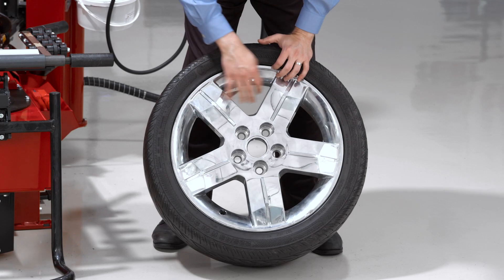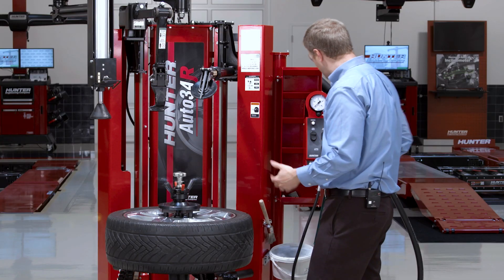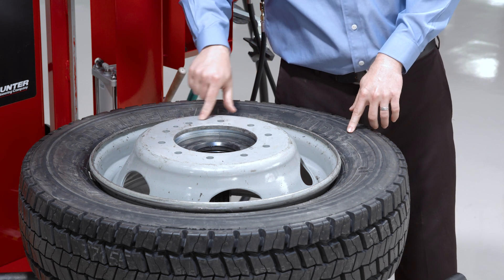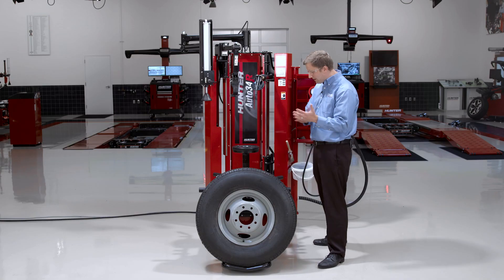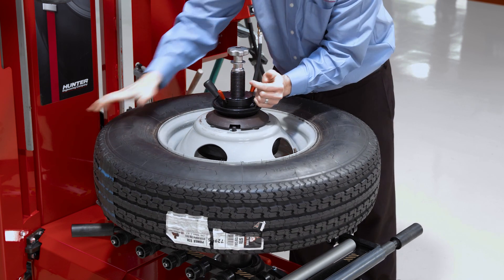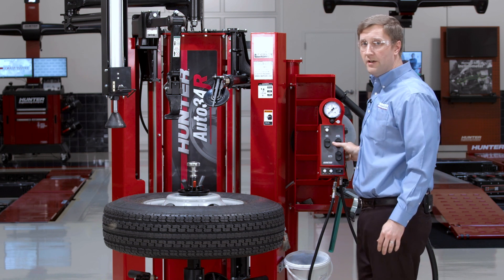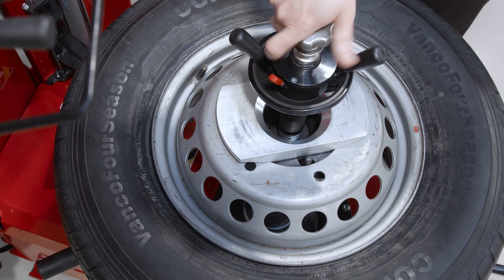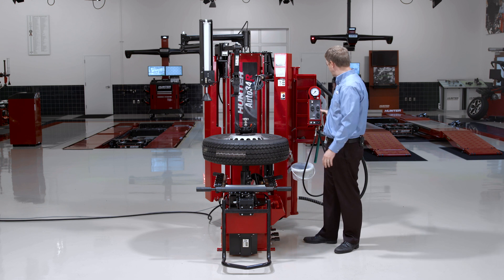The Hunter Auto34R™ Tire Changer: Special clamping procedures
In this Auto34R™ instructional video, Tire Changer Product Manager Jim Hudson demonstrates a number of quick and easy clamping procedures for the types of wheels you may not see every day. Topics covered include adjusting the flange plate for plastic-clad wheels, dealing with the large bore of a 19.5 assembly, and several special clamping cases for dually wheels.

Hunter Engineering’s Auto34R™ Tire Changer was designed for maximum speed, ease of use, and accuracy and precision.

0:01 Clamping plastic clad wheels
1:01 Clamping: 19.5 assembly
2:23 Clamping small barrel dually wheel: Aluminum cone
3:34 Clamping small barrel dually wheel: Flange plate
4:21 Clamping large pattern dually wheel: Aluminum cone
5:17 Clamping large pattern dually wheel: Flange plate